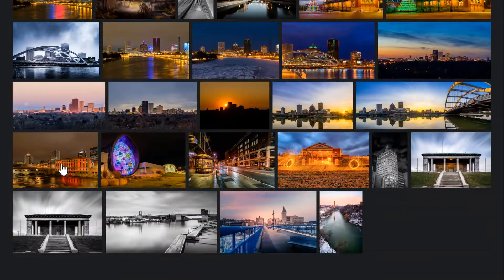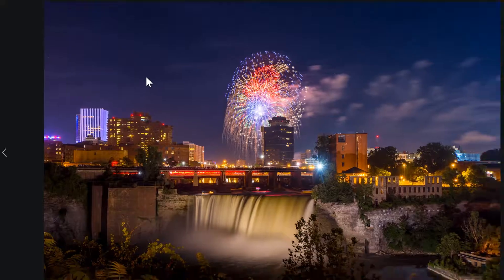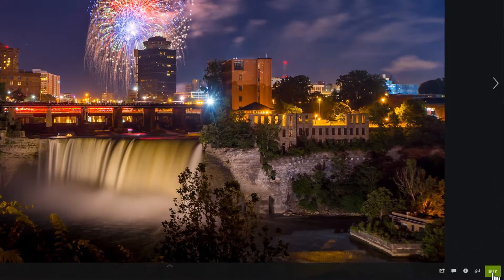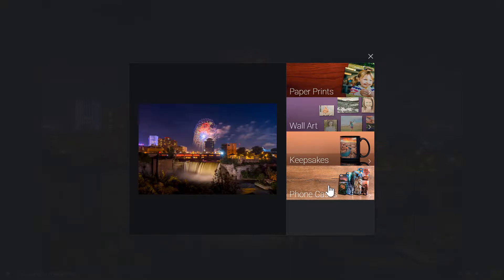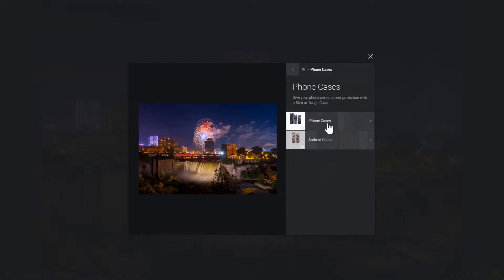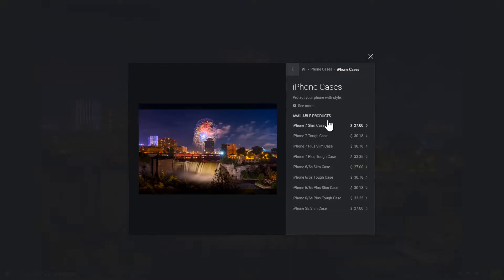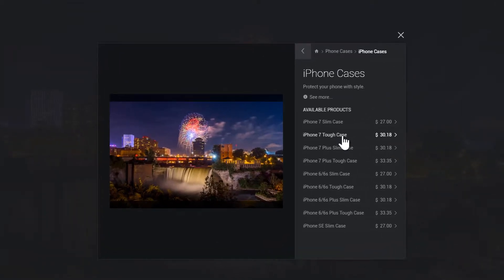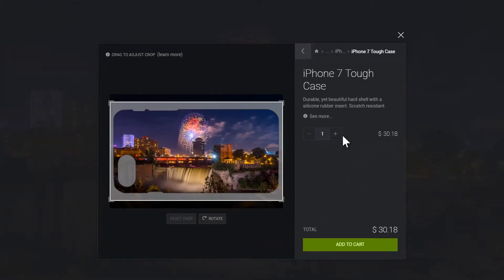Website Demo Video Example - Premium 30 seconds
My personal services are available exclusively on Fiverr!